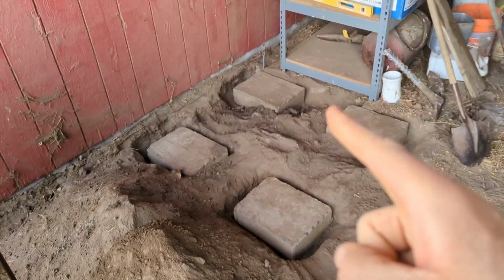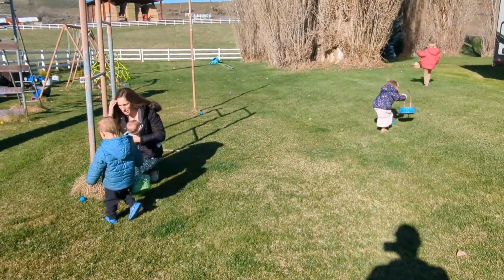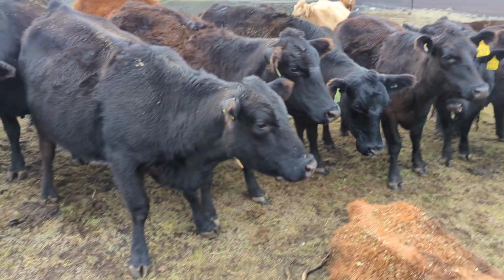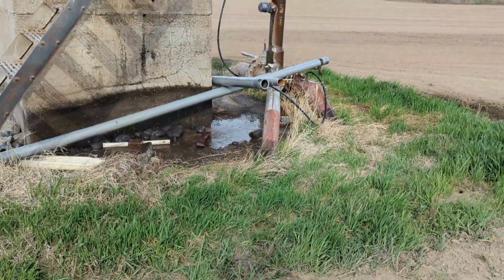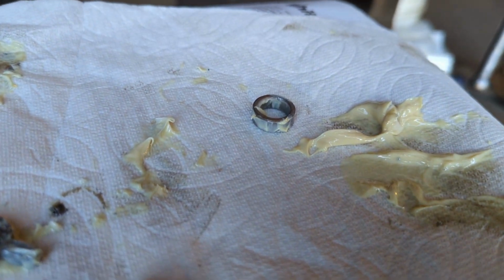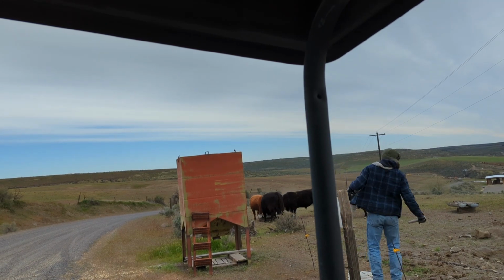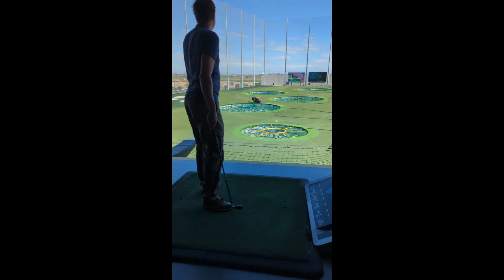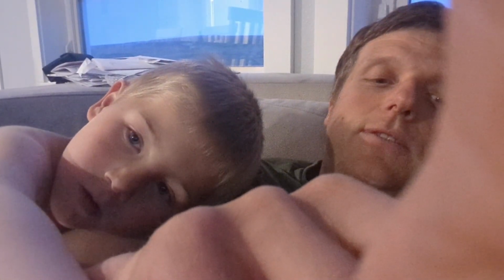Downer Cow, Buying Backhoe, Walking with Bulls, Branding, Mortality